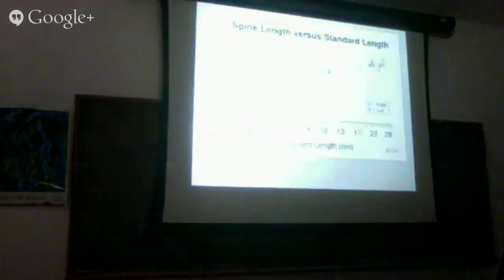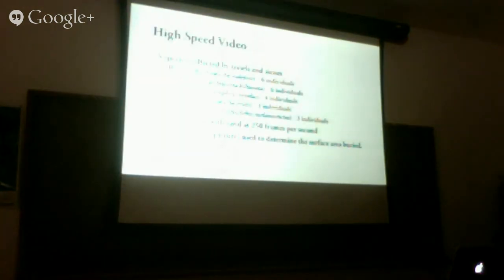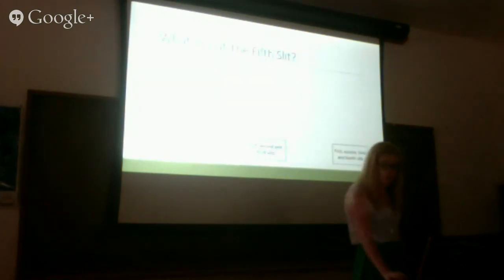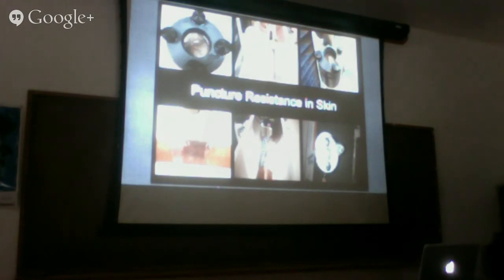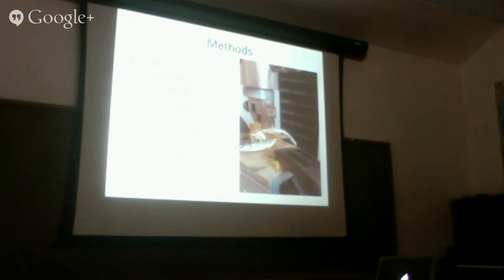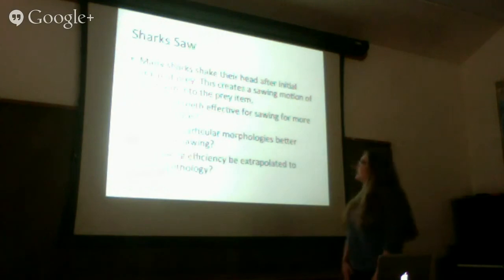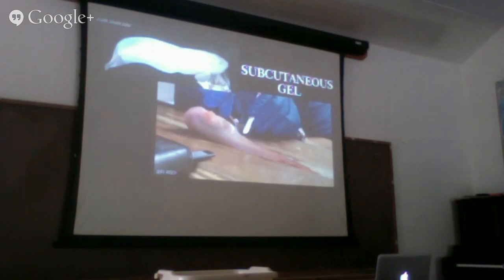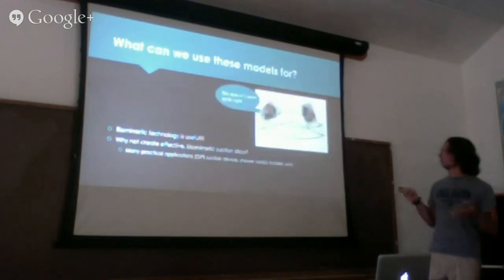another try...hngout SUXK